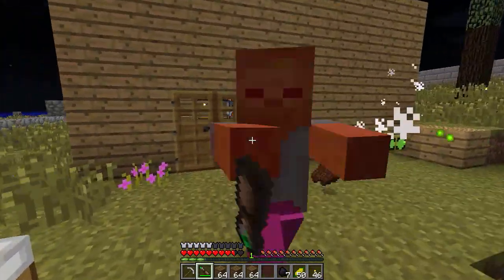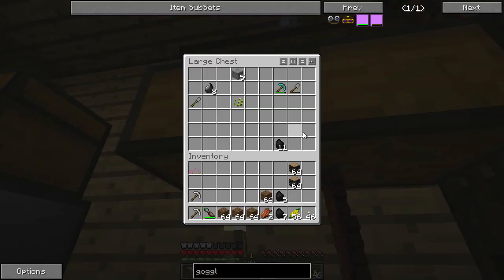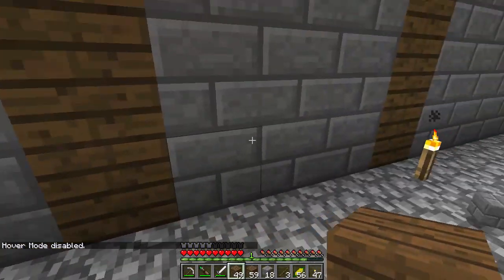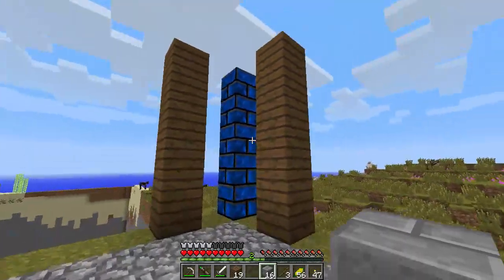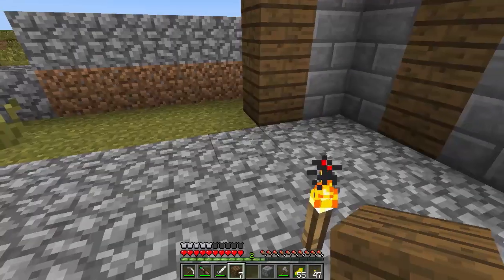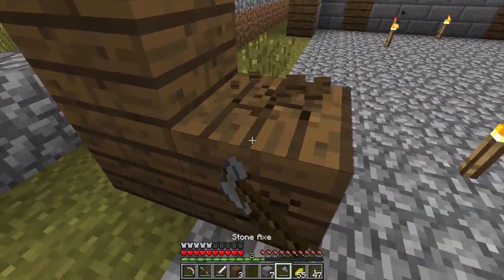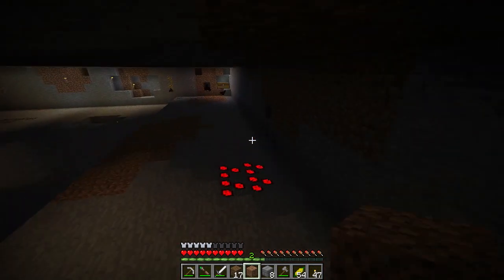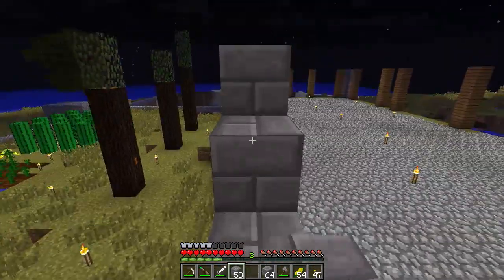MCFTB - Factory Building - 005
One day the MC Gamer Factory shall be the best building that goes "boing" in history!

▲  Support MC Gamer

▲  General Information
Currently, I create videos on my custom-built computer that has an i7 2600k processor, 16GB of RAM and a GTX 580 graphics card. I record my console gameplay using the Blackmagic Intensity Pro capture card which I later edit using Adobe Premiere Pro CS5.5. I also use Audacity and Adobe After Effects for additional post-production work. I currently use a Blue Yeti microphone. In addition to being a charity enthusiast, I collect things from the Legend of Zelda franchise. I enjoy chicken.

▲  Video Credits

Theme is "Boing Zoom DAKOTA!" by the Starmen.net team, part of Rock Candy I